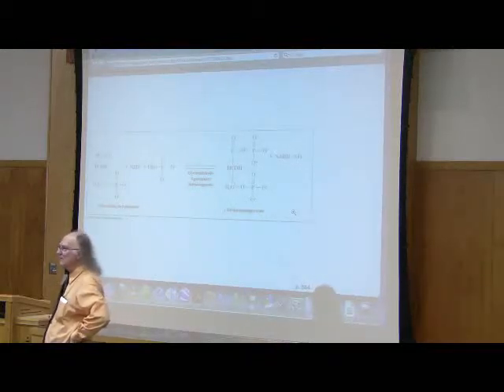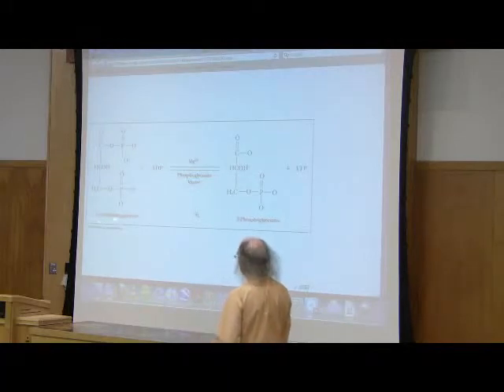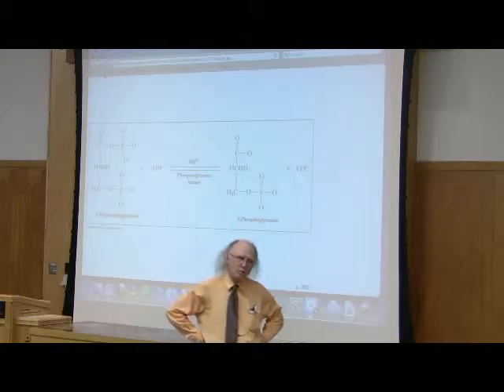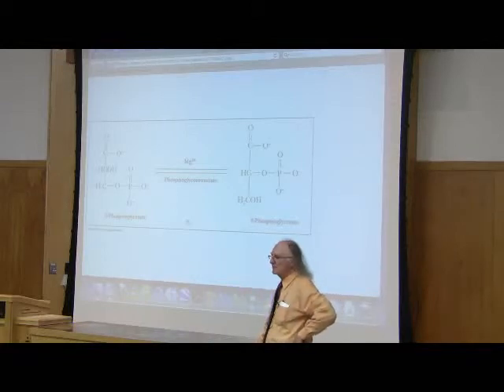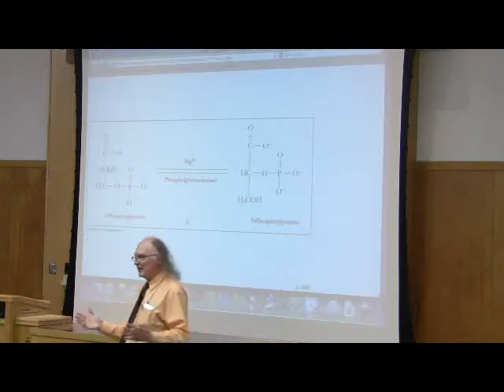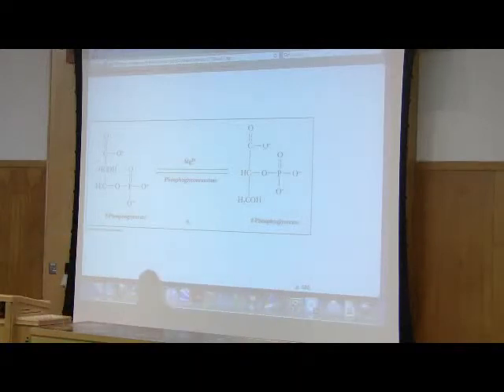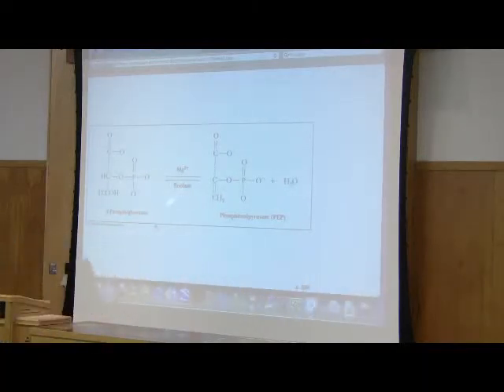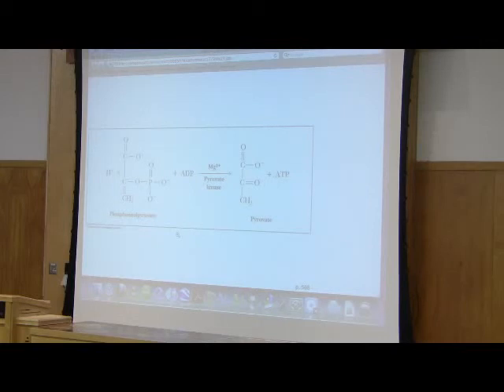Sugar Metabolism (Glycolysis/Gluconeogenesis) by Kevin Ahern, Part 4 of 9